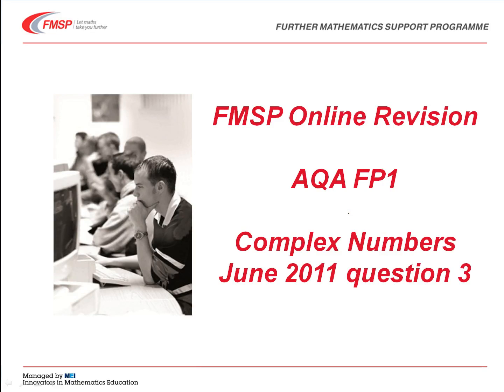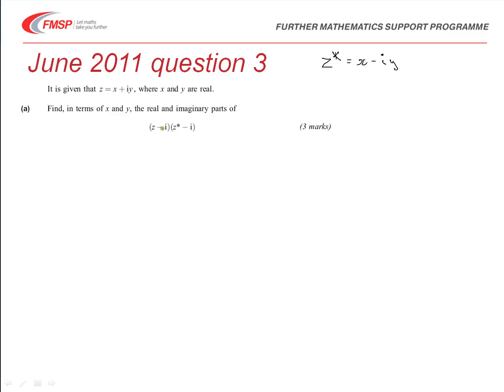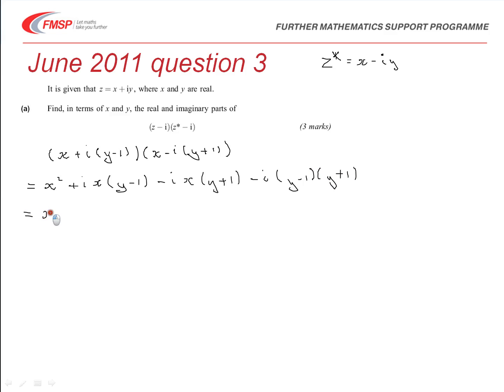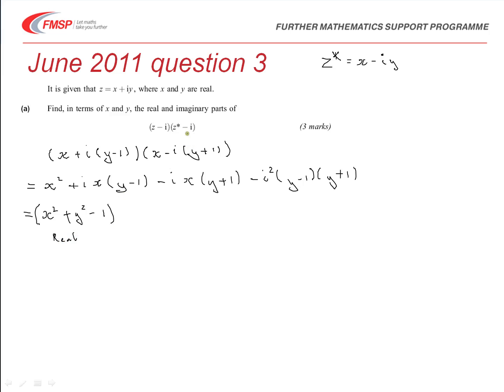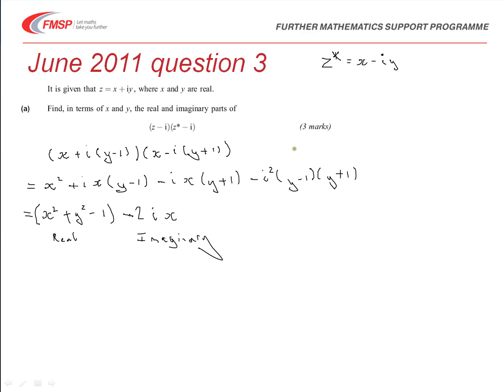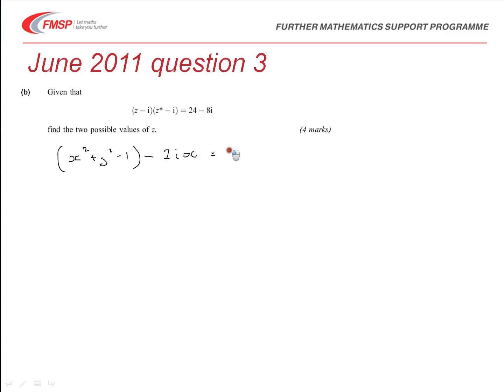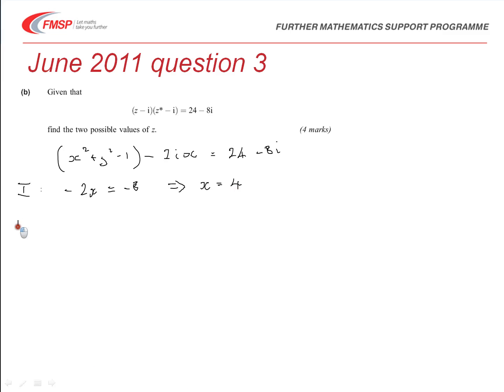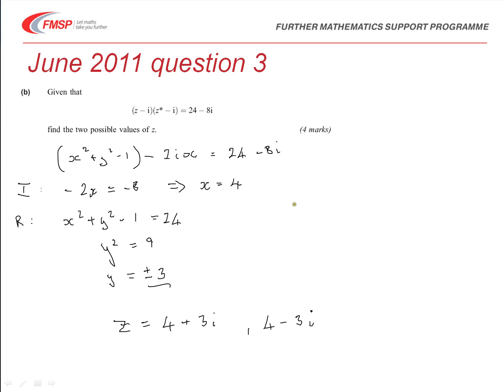FMSP Revision: AQA FP1 June 2011 qn 3 Complex Numbers